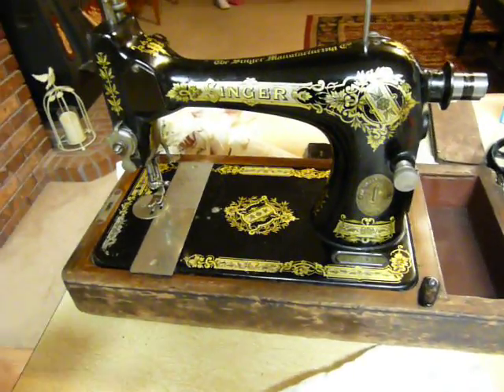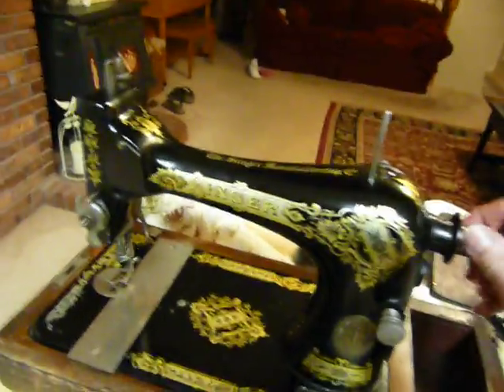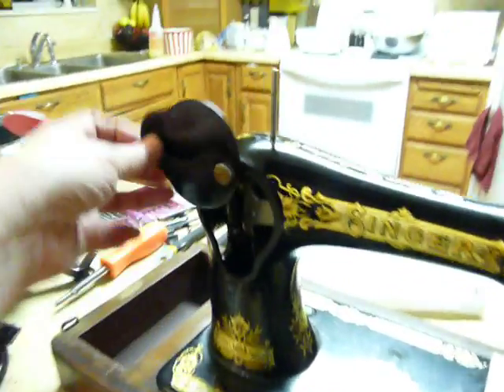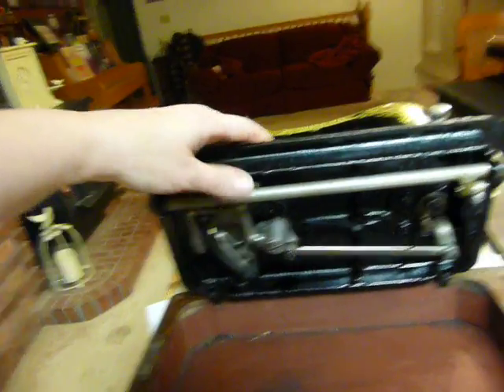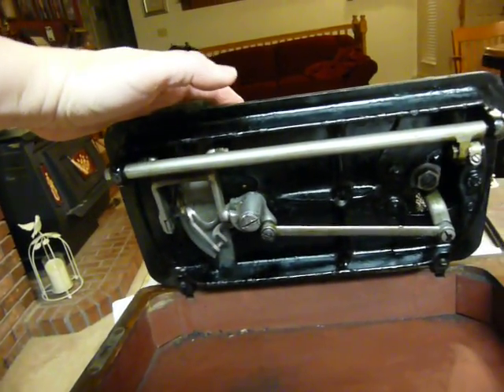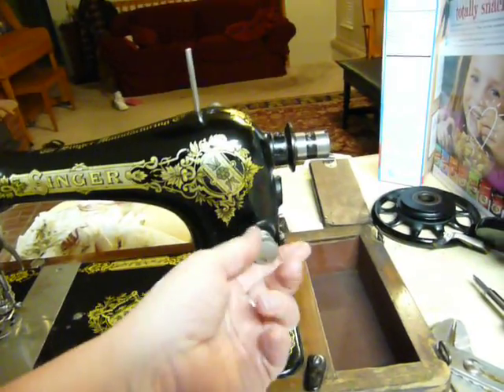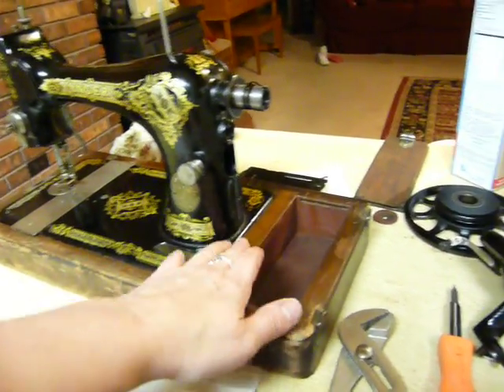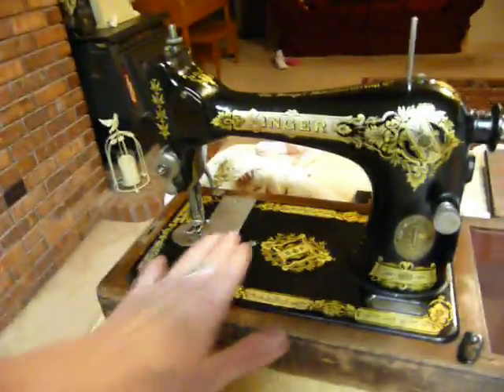Servicing an Old Treadle or Hand Crank Singer Sewing Machine Antique Vintage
I have an old Treadle Singer sewing machine in a cabinet and found a portable one in a case with a hand crank that I haven't seen before. It was hard to move and there was no way to sew as the oil had welded all the parts together. I took it all apart only to find the main problem was an easy fix at the bottom of the machine. I also did have to work on the lever to lift the foot from the side which I didn't show but I posted pictures on my blog and more description. Check it out at: thesecretisgratitude.com and type sewing machine in the bottom search bar to read more about this post.